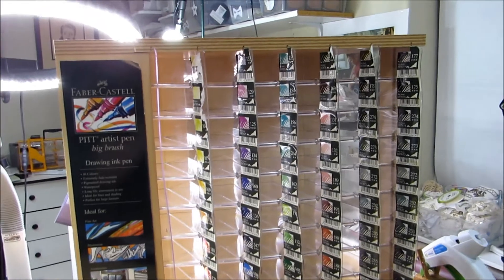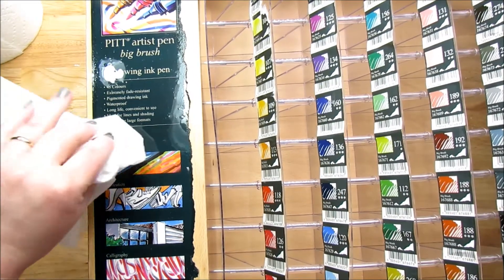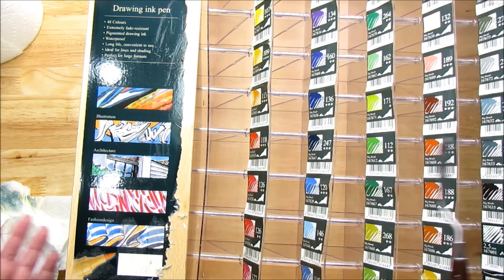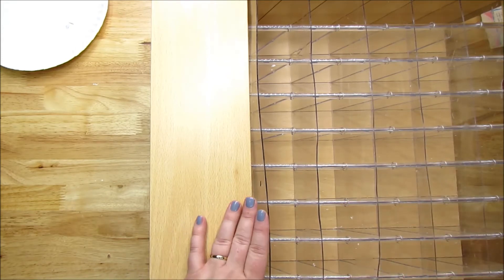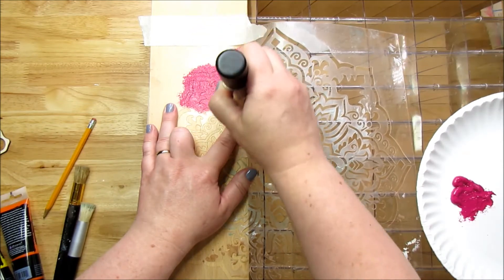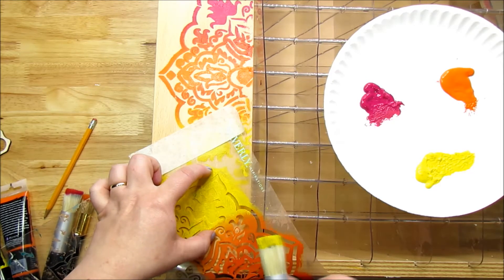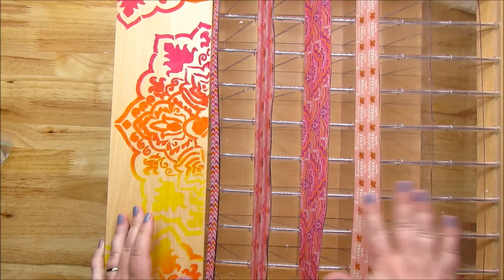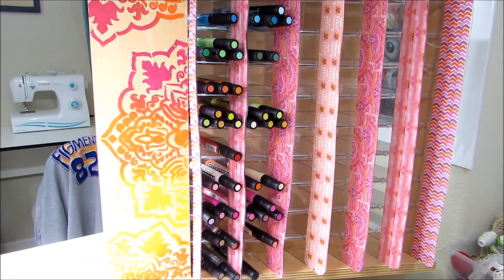Faber Castell Pen Organizer- Decorated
Hello. I picked up this used Faber Castell Pen organizer at my local creative reuse center. Previously it was used in a local retail location. I knew it would be perfect for my pens, but it needed a little updating first.

Goo Gone
Pallet knifes
Finnabair impasto Lemon Peel
Finnabair impasto Pumpkin
Stencil brush

This video is intended for adults. There are a lot of tools and material used that are not safe for children.